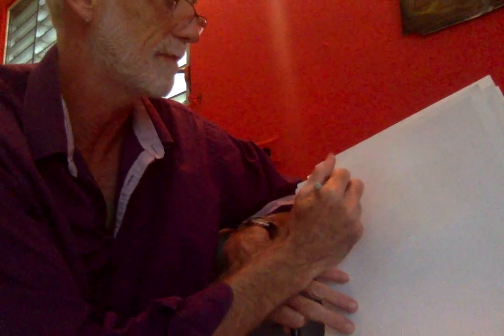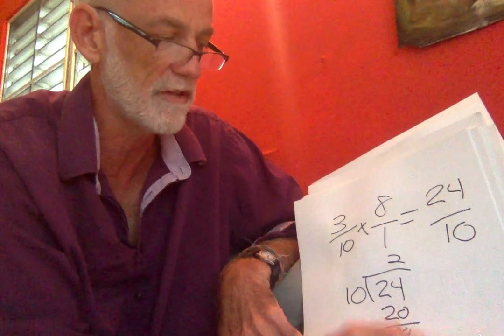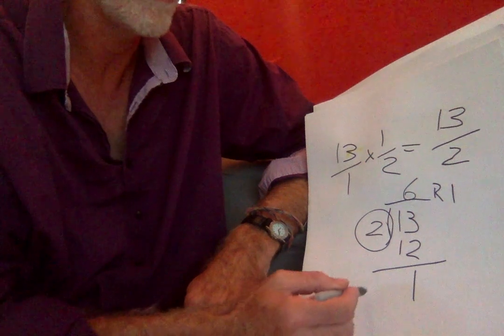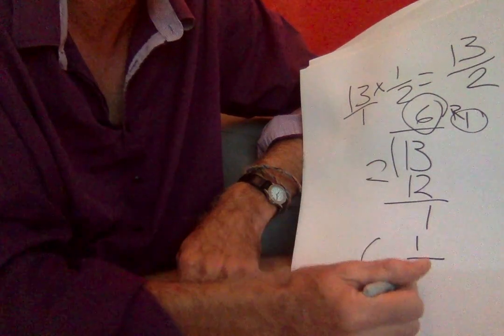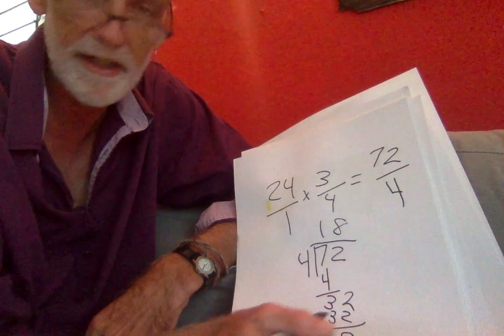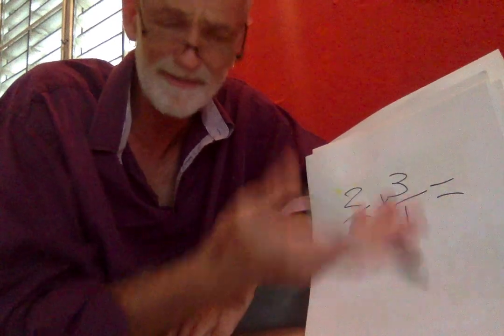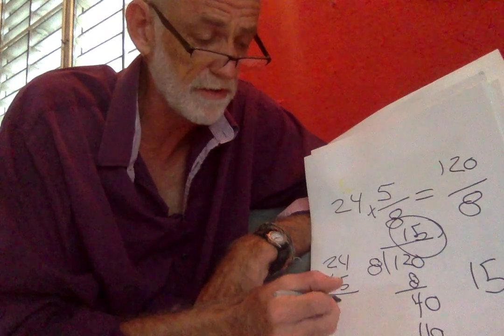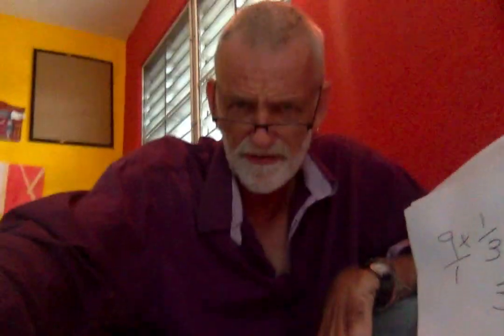Math Homework review pages 729 -730